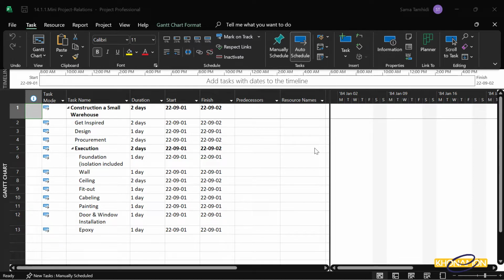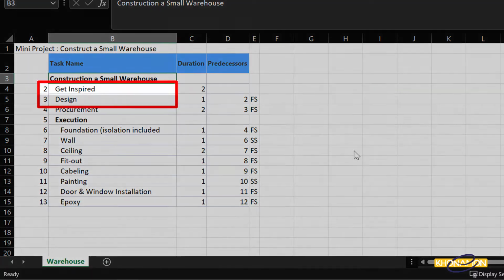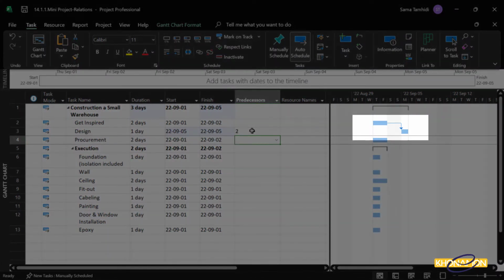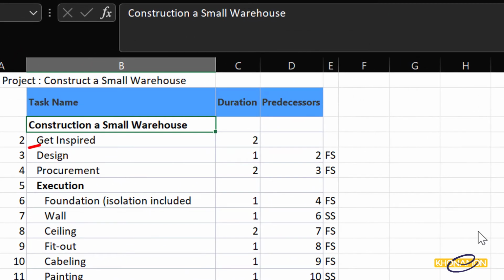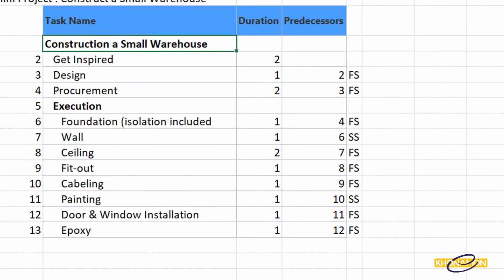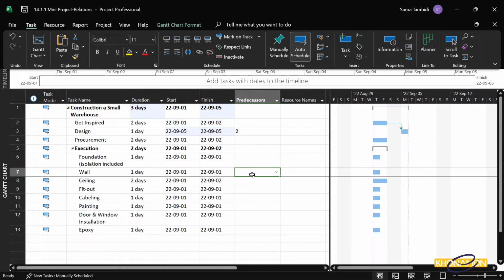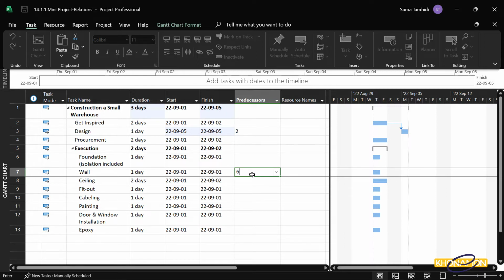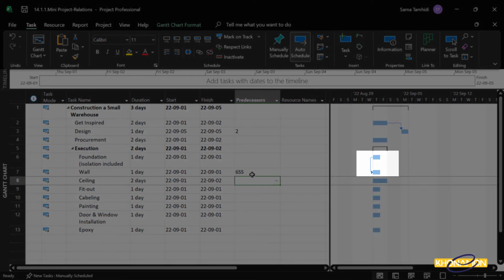Relations in MSP? | How to link tasks in MSP(2022)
in this Lesson, i will show you how to link tasks in msp and create relations among activities. lets see how to link tasks in msp.

In MSP Trip, you will learn how to plan, update and get reports out of the schedule. First, we learn the fundamentals of planning a work schedule, after getting the baseline we dive into Update scenarios and finally get effective reports on Excel & Microsoft Project itself ✌🏻